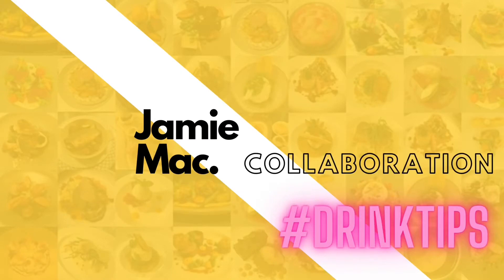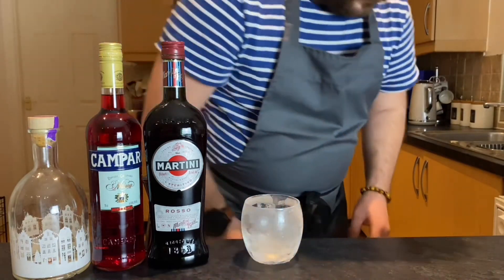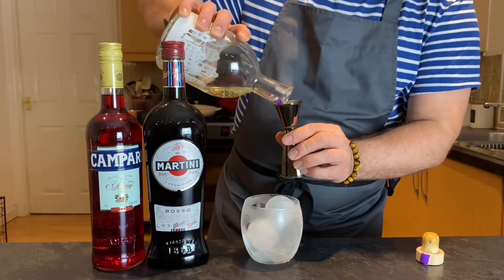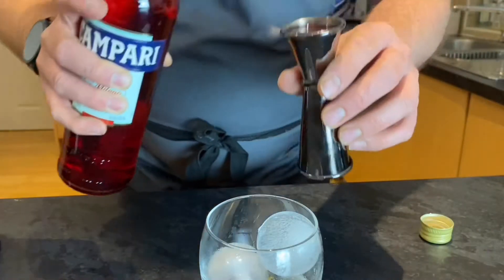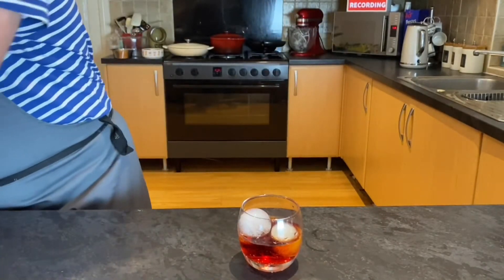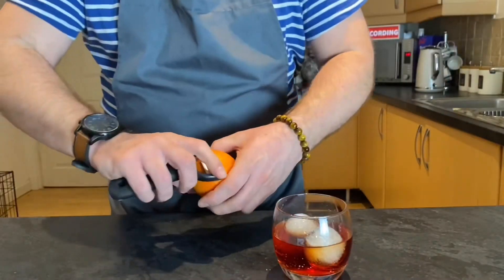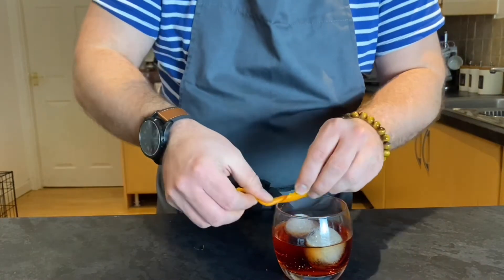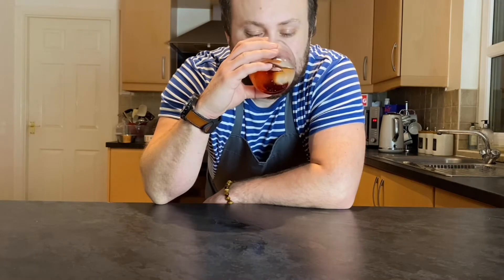How to make Negroni | Drink Tips | Jamie Mac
Next up, this months drinktips collab I'm making the Negroni. Super simple, super delicious and looks great!

The Negroni has 3 ingredients..

1. Gin 30ml
2. Sweet vermouth 30ml
3. Campari 30ml

Add is all to a chilled glass with ice, mix well and garnish with orange.